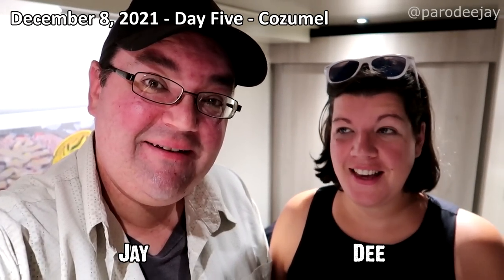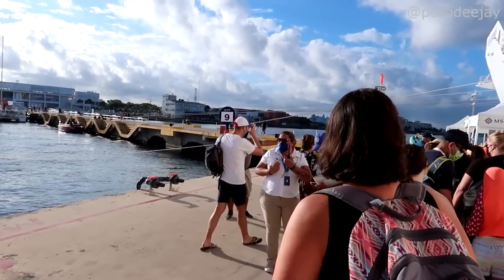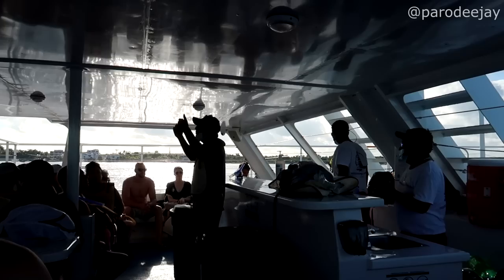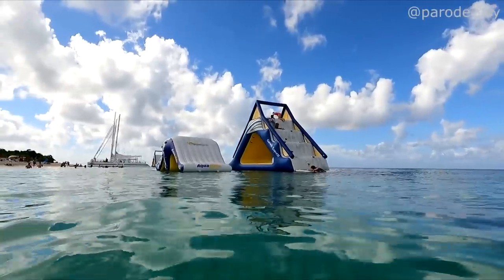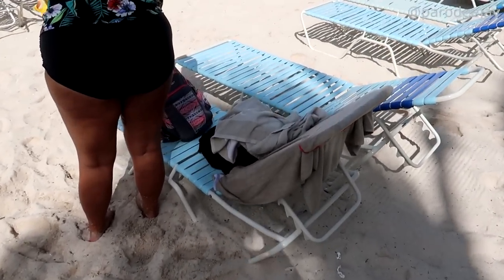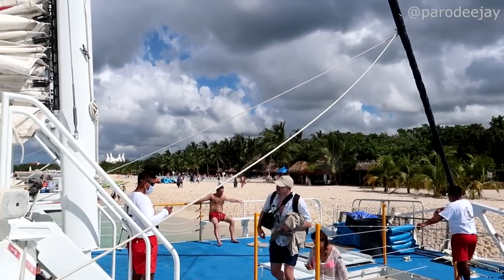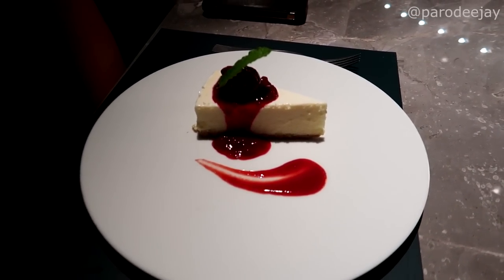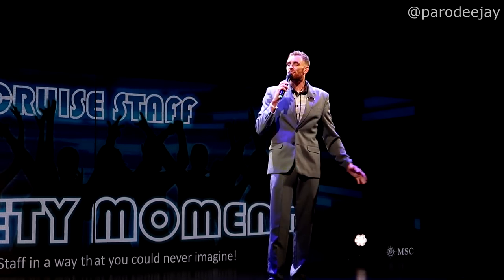MSC Seashore Pt.6 - Cozumel, Fury Catamaran, Ocean Cay Restaurant, Staff Variety Show - ParoDeeJay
We're in Cozumel, Mexico and it's time for an adventure with Fury Catamaran! Join us as we meet the crew at the pier, check out a snorkel spot, sail to the private Fury Beach for some swim time and lunch, then head back to the ship. Back onboard, we're having dinner at the upcharge Ocean Cay seafood restaurant, followed by the "Mystic Forest" show in the main theater, a staff variety and talent show in Le Cabaret Rouge, and more!! :D

00:00 BOOM!
00:04 Catamaran Time
03:33 Snorkel Mode
06:48 Fury Beach
10:34 Let's Do Lunch
13:30 Time To Say Adios
16:18 Ocean Cay Dinner
20:17 Staff Variety Show

We're off on an adventure aboard MSC Seashore, the newest ship from MSC Cruise Line! We sailed from December 4-11, 2021 with stops in Ocho Rios, Cozumel, and Ocean Cay... let's do this thing!

Thanks so much to Fury Catamaran Cozumel for partnering with us so that we could share our experience!! :P